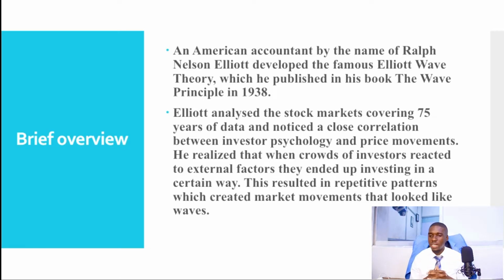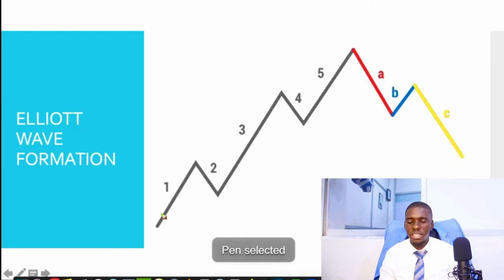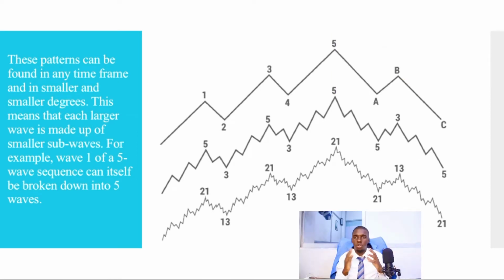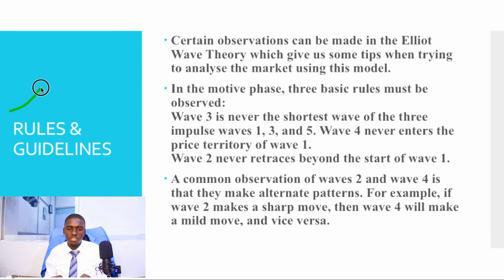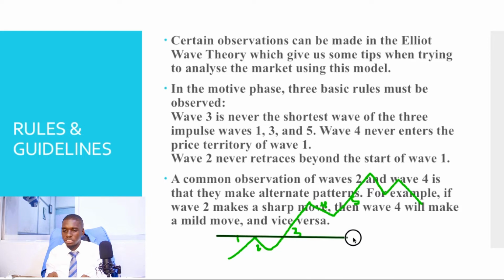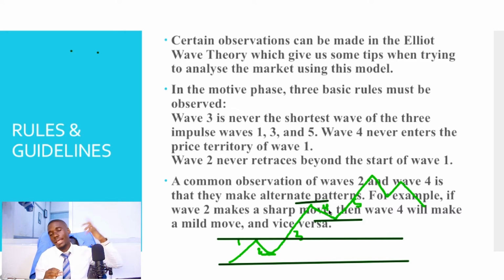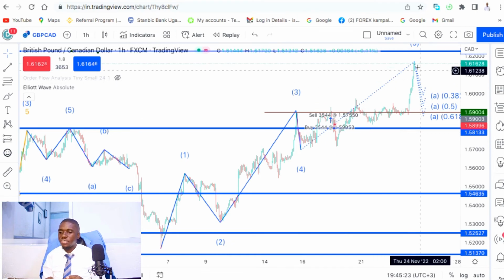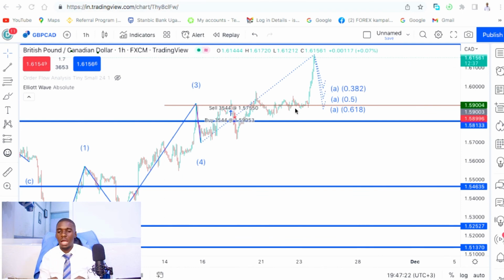Learn About Elliott Wave Theory: What It Is, Why You Should Care, & How to Use It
Do you want to learn about Elliott Wave Theory? Do you want to know why you should care about it? Then this video is for you!

In this video, I'll teach you everything you need to know about Elliott Wave Theory. From what it is to why you should care, this video will provide you with the information you need to understand this powerful financial theory. After watching this video, you'll be able to use Elliott Wave Theory to your advantage in your financial decisions!